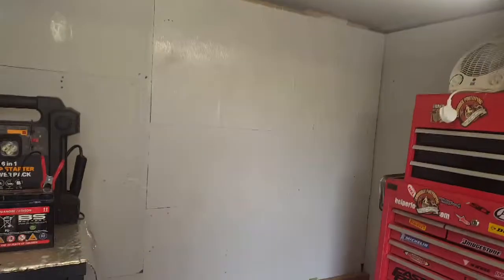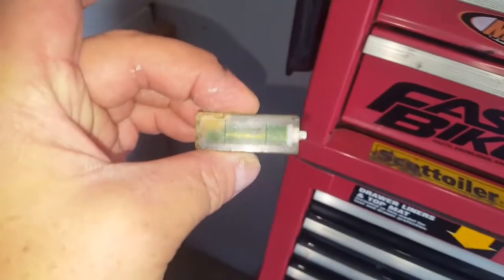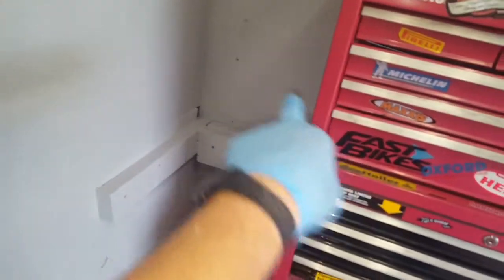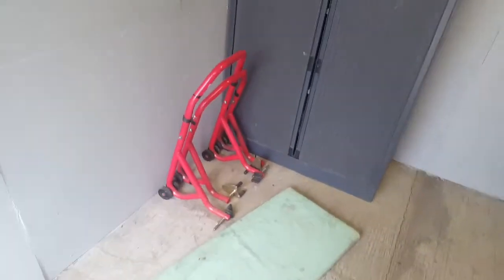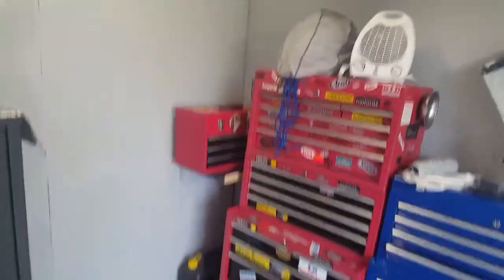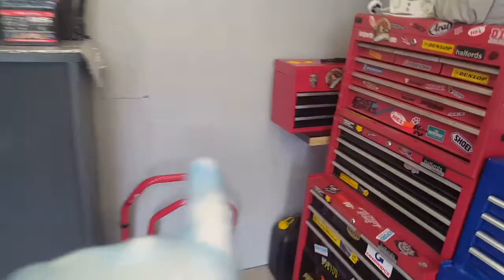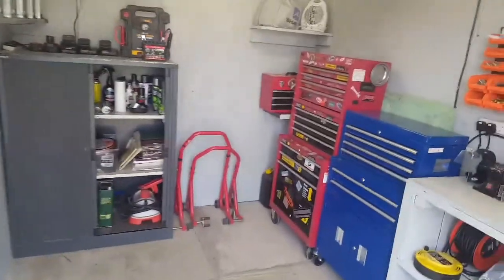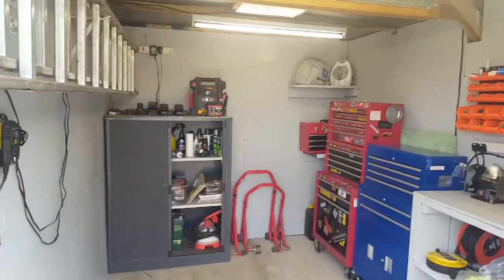garage inside cladding finished